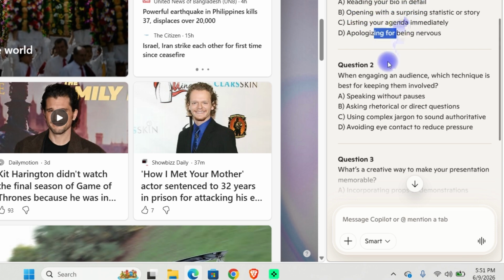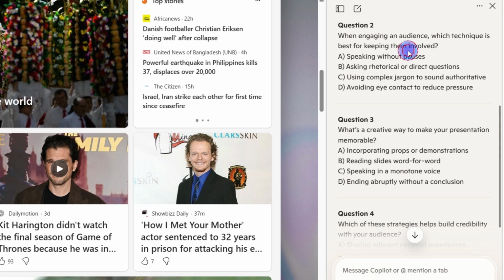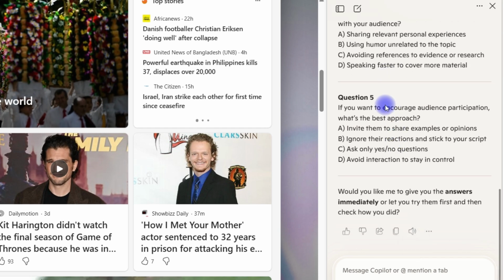How to Generate a Quiz with Microsoft Copilot for FREE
In this tutorial, you'll learn how to generate quizzes for free using Microsoft Copilot.

Microsoft Copilot can create multiple-choice questions, true-or-false quizzes, short-answer assessments, practice tests, and study questions from any topic in seconds. Simply provide a subject, lesson, document, or prompt, and Copilot will generate well-structured quiz questions automatically.

You'll discover how to create educational quizzes, customize difficulty levels, generate answer keys, and build engaging assessments for learning, teaching, training, and exam preparation.